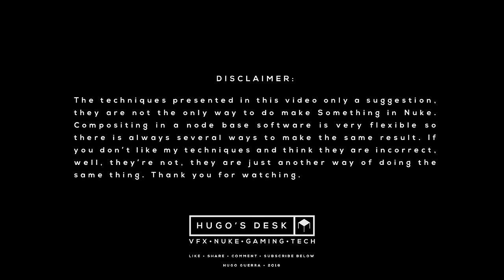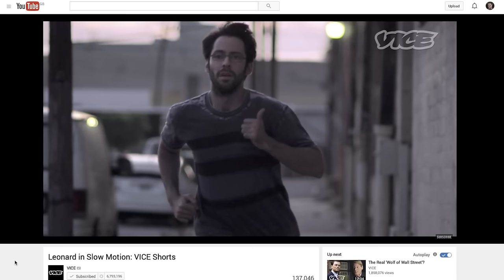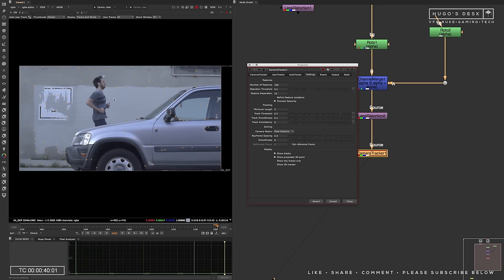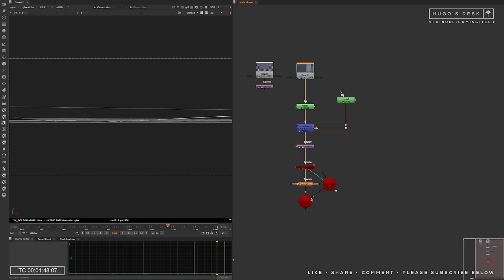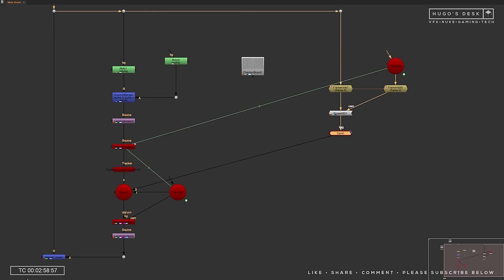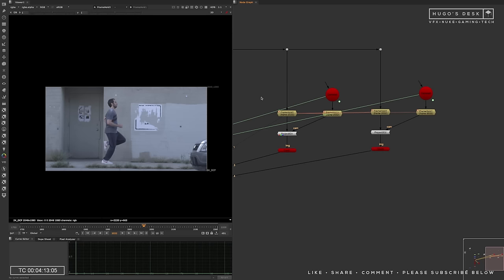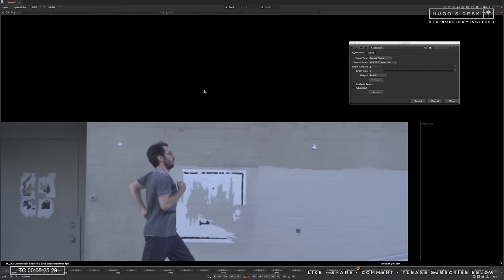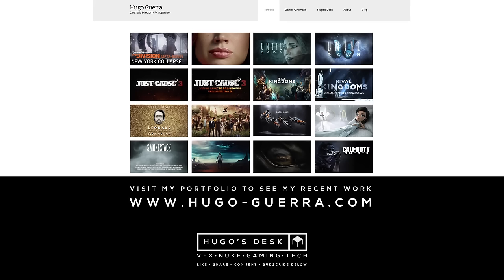How to do cleanup using 3D Projection in Nuke​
This week, on Ep 03: You just have to be better…. at Project 3D CleanUp in Nuke.

Every week I will present a Tutorial for Visual Effects in around 5 min, Under 5 min you say? Well we are all tired of long tutorials. an you know what? you can always watch the video again... right, so let’s start.

Follow Hugo's Desk for more!